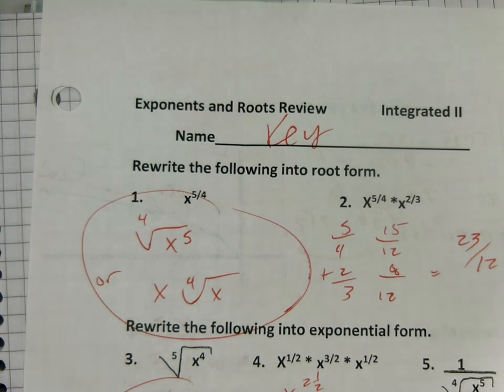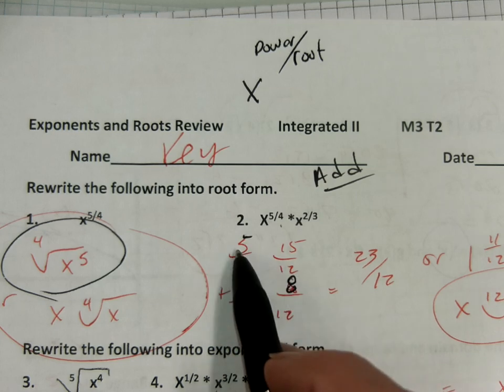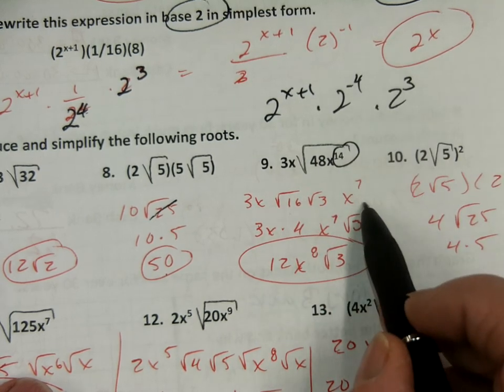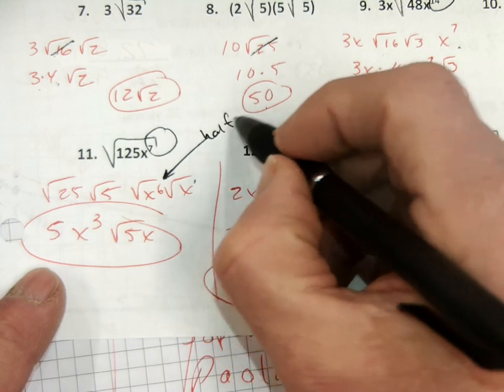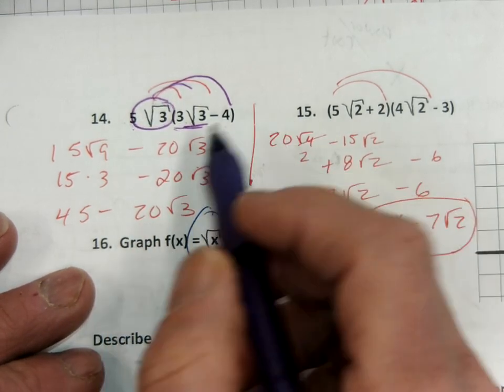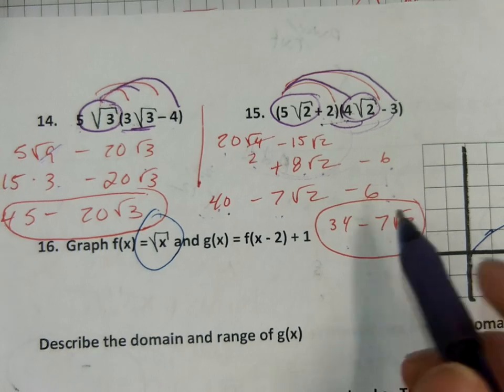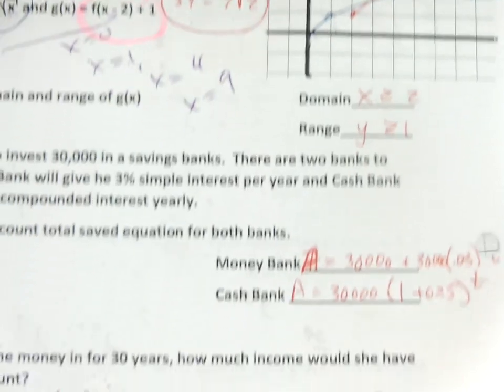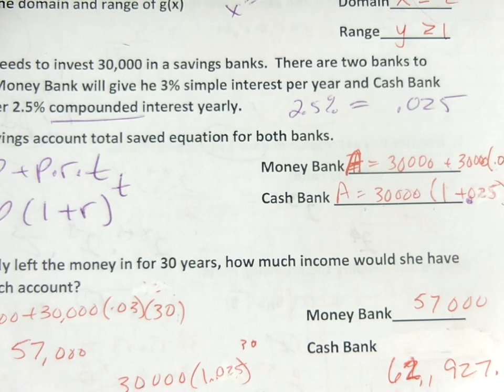Geometry Review Roots M3T2